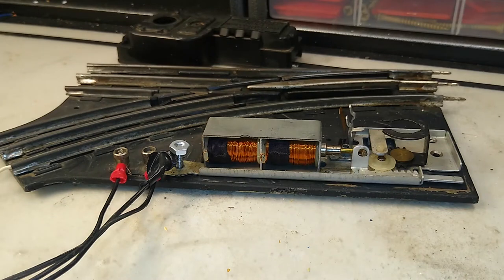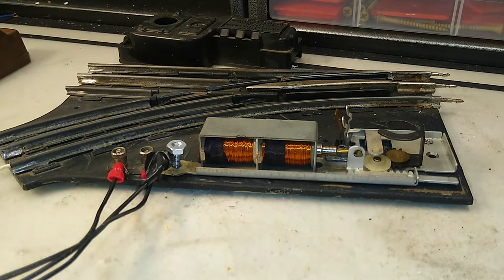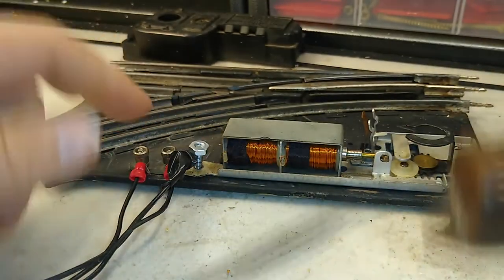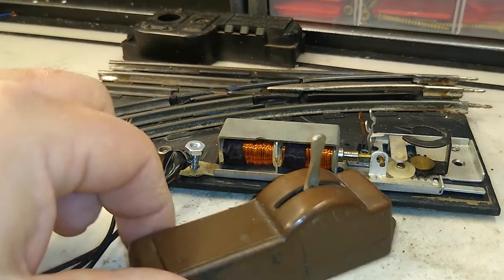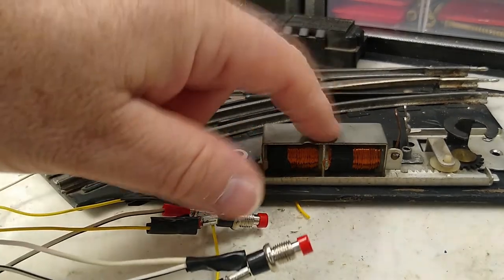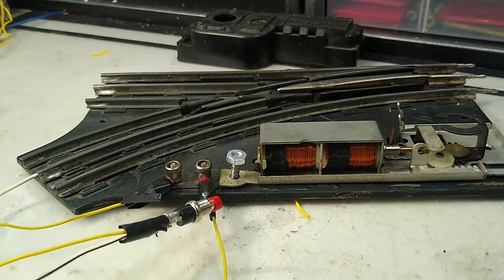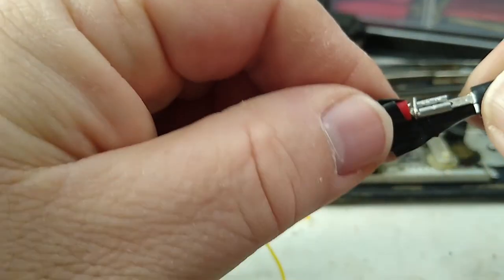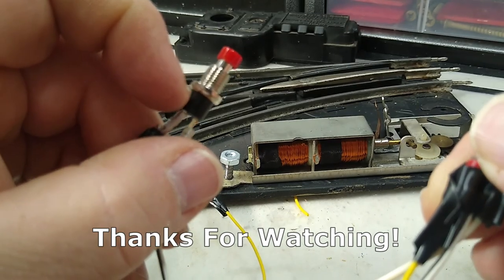Push Button Controls for Lionel O27 Turnouts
How do Lionel's O27 remote turnout controllers work, and what are some alternatives to the original design? Watch and see!